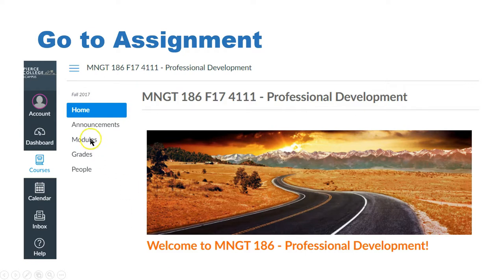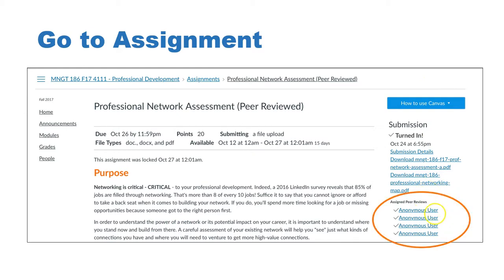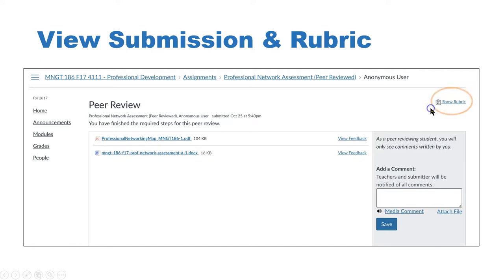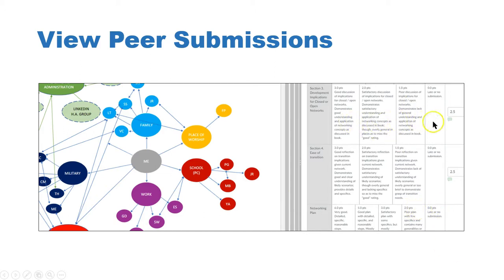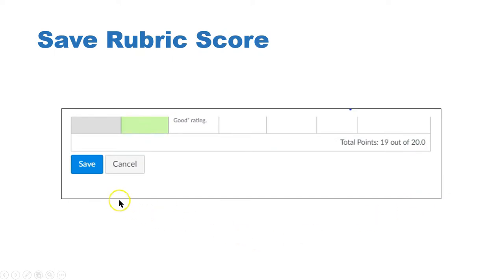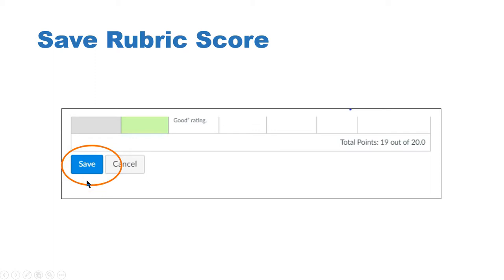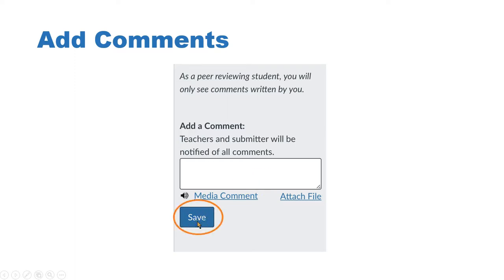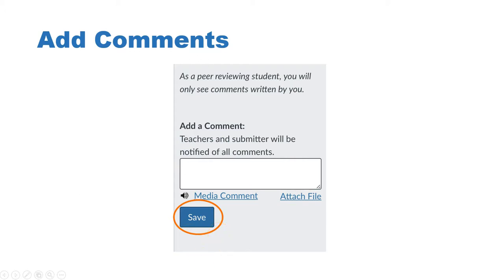How to Peer Review in Canvas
This is a video tutorial on how to conduct a peer review in the Canvas learning management system. It uses Windows OS and Chrome browser for the walk-through. Student view may appear differently using different OS and / browsers.